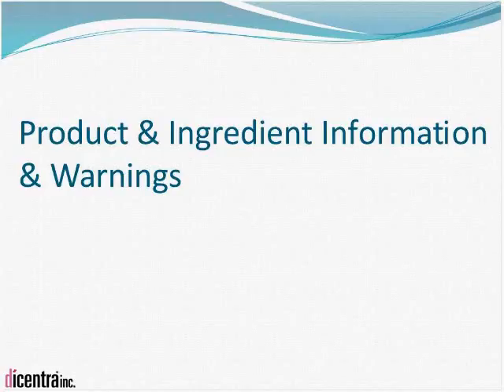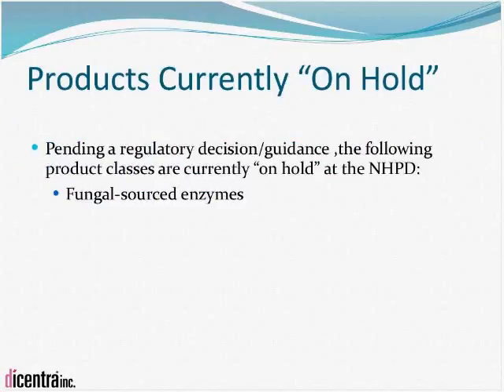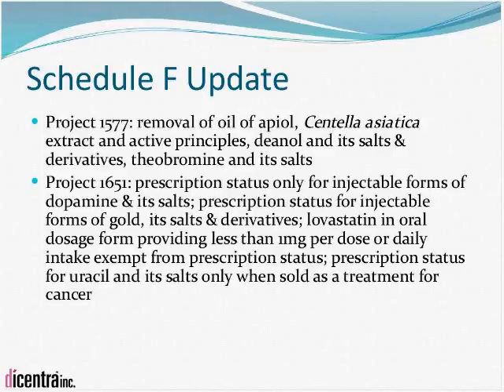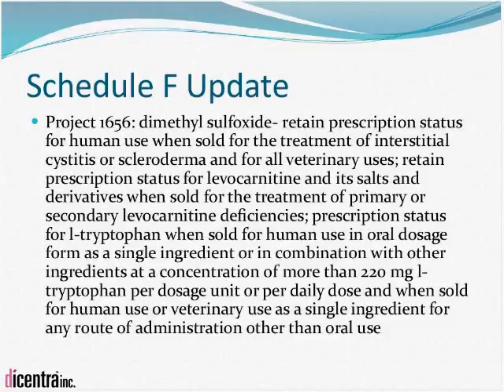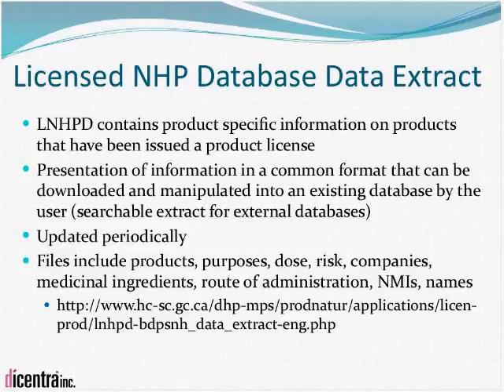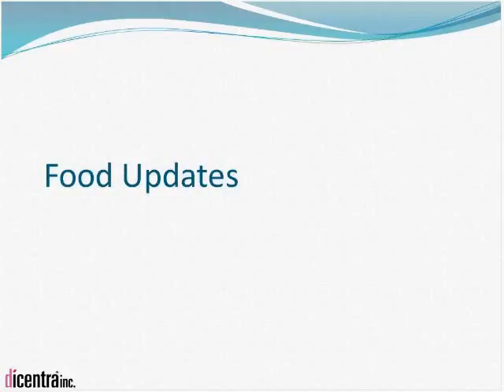dicentra Regulatory Updates - Q1 2010 (Part 4)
NHP Consultant dicentra delivers the first quarterly regulatory report for 2010 on important issues pertaining to natural health products in Canada (March 31, 2010).

Topics covered include NHPD Status of Applications Quarterly Report (ending Dec. 31, 2009), NAPRA and Health Canadas response, gluten, synephrine, probiotics, labelling of NHPs, new & revised NHPD monographs, compendial application checklist, precleared NHPD information, evidence assessment template, Natural Health Products Online Solution (e-PLA), fungal-sourced enzymes, Schedule F revisions, glucomannan, International Trade Certificates, licensed NHP database, NHPD Regulatory Review Action Plan, caffeine in foods, food coloring, Canadas Food Guide (pregnant woman), health claims for foods, Hazardous Waste Programs, nanomaterials, and ASC clearance (advertising to children).